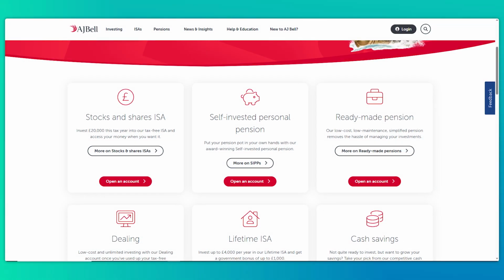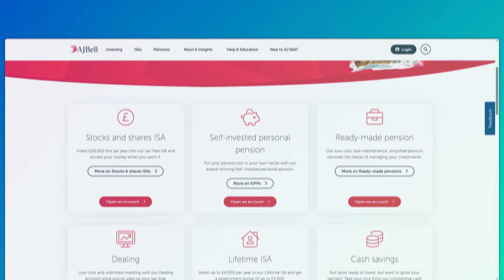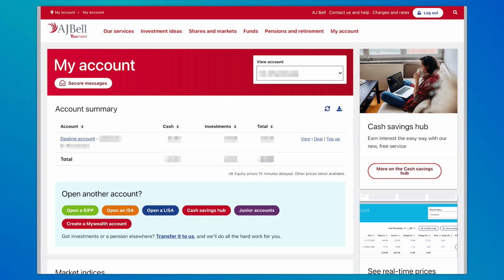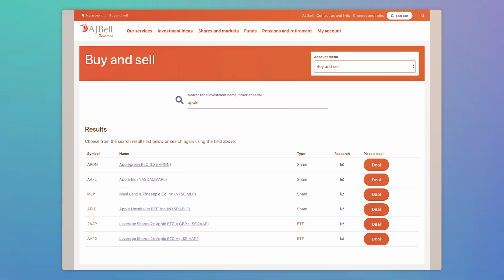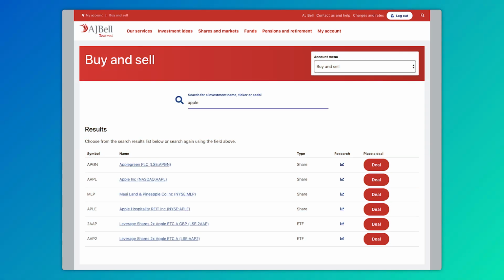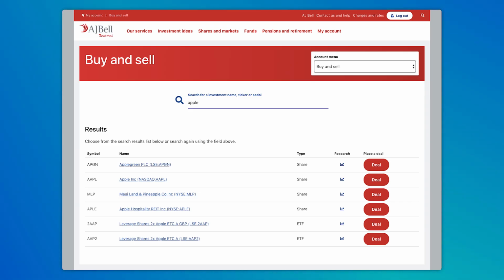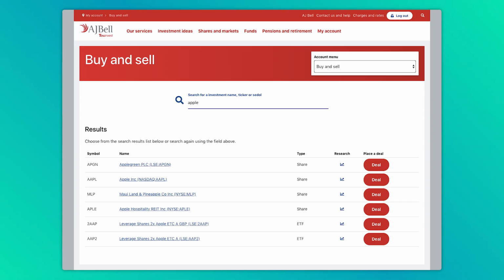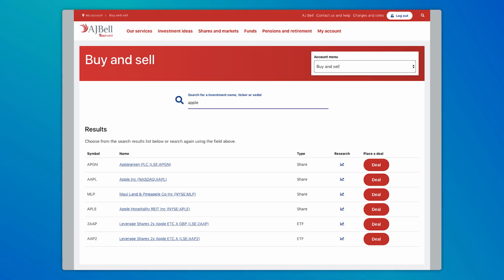How To Use An AJ Bell Stocks And Shares ISA (2026)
Learn how to use an AJ Bell Stocks and Shares ISA step by step in this quick tutorial. In this video, we walk through how to set up and start using an AJ Bell ISA account, how to deposit funds, and how to begin investing in stocks, funds, or ETFs within the platform. If you're new to AJ Bell or want to understand how a Stocks and Shares ISA works, this guide explains the basics so you can manage your investments and make the most of your tax efficient account.